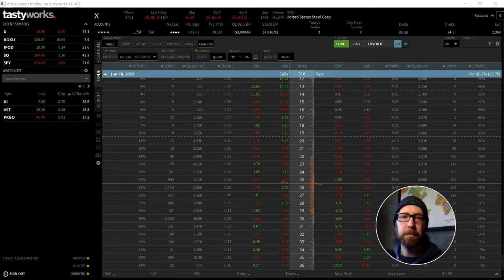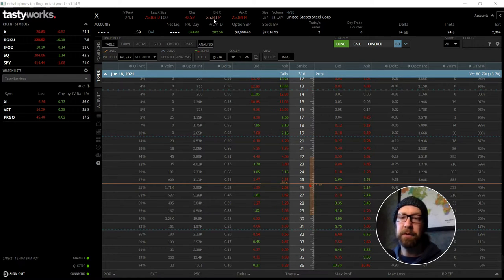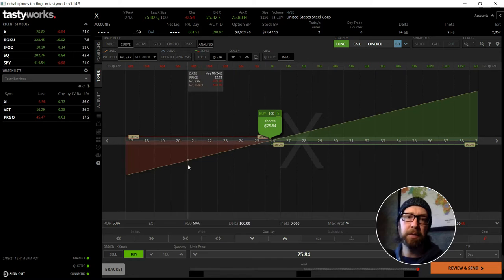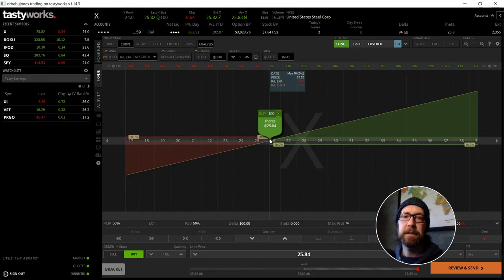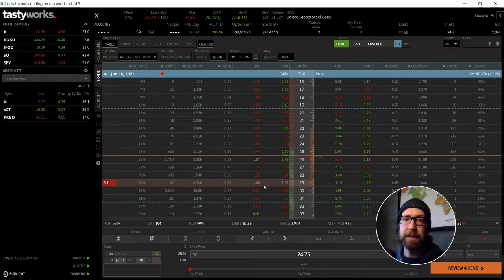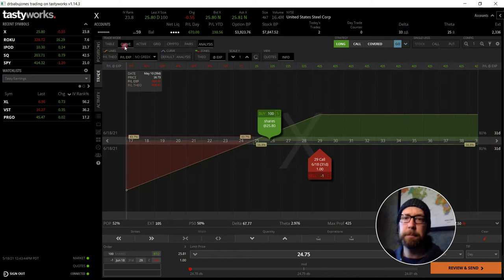EP1 - Covered Calls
Intro to covered calls.